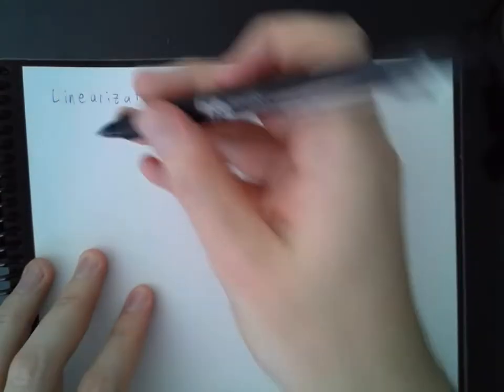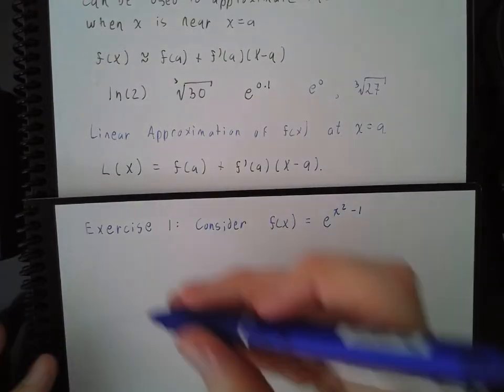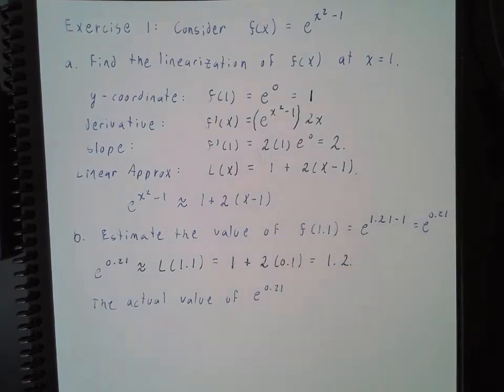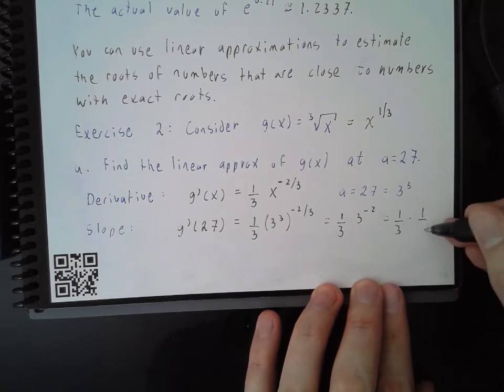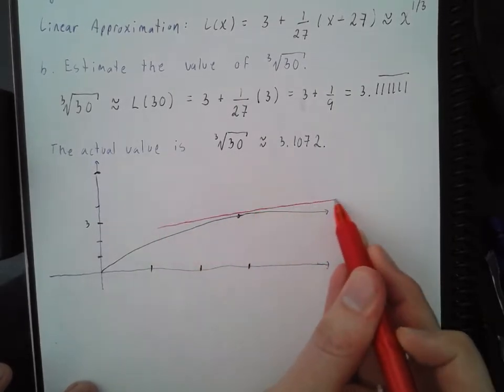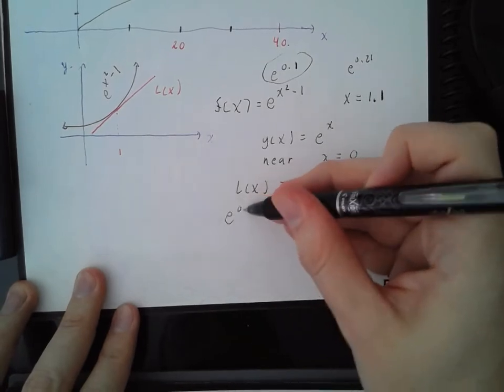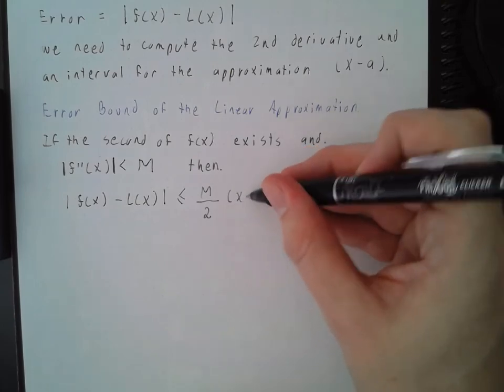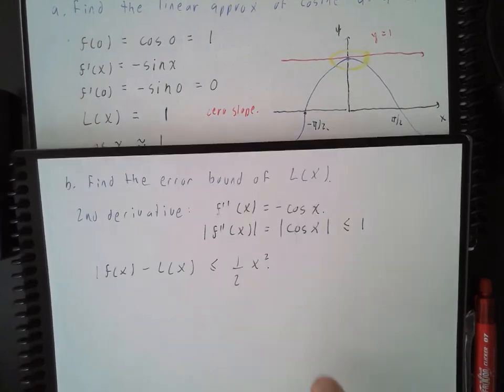April 9 Linear Approximations